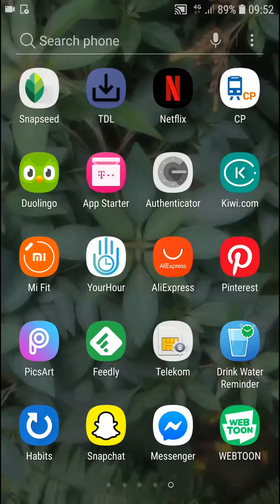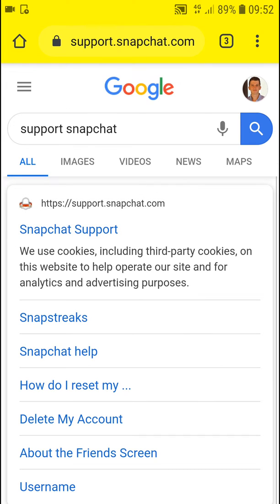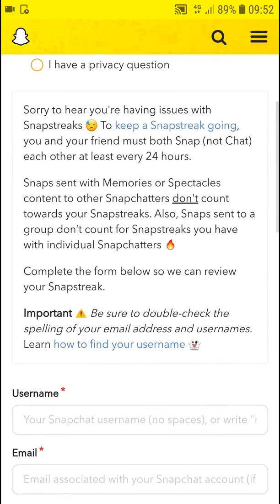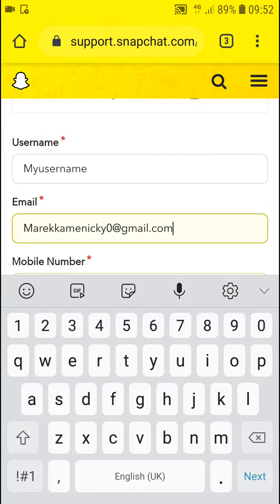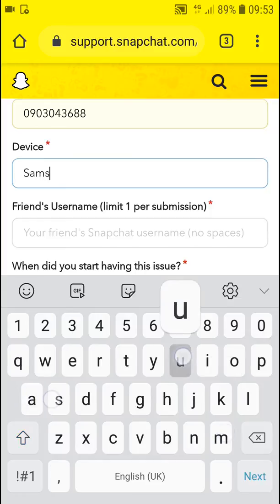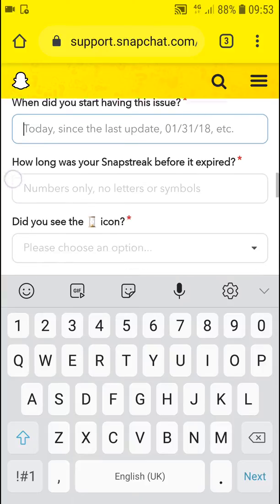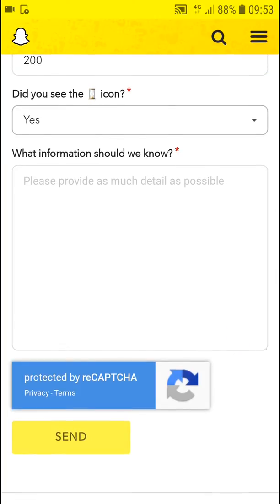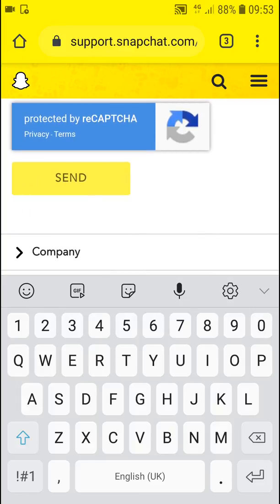How To Get Back Snapchat Streak IN 2020! (WORKS!!)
In this video you will learn how to get back snapchat streak 2020

 , transferwise ‏‏‎ ‎

GET AMAZING FREE Tools For Your Youtube Channel To Get More Views:
Tubebuddy (For GROWTH on Youtube):